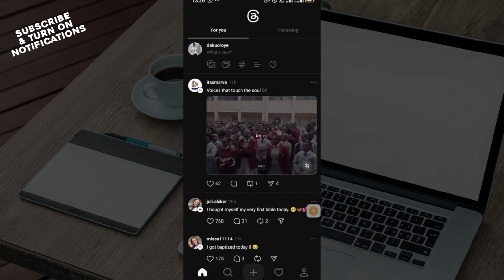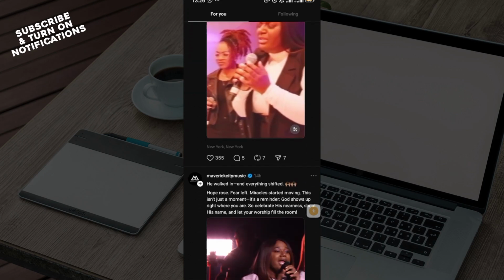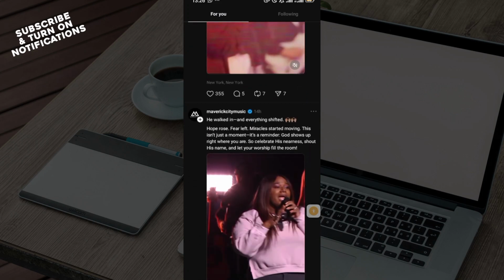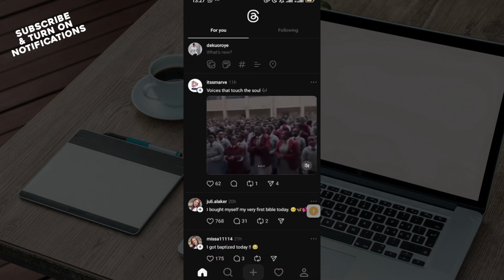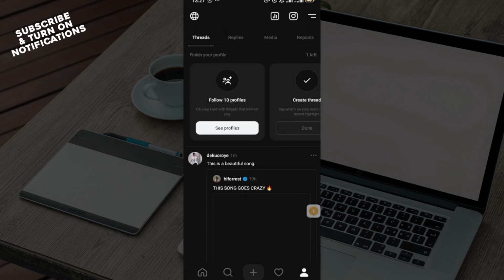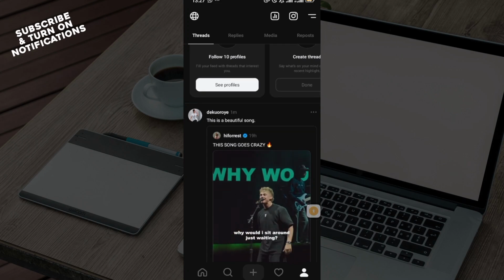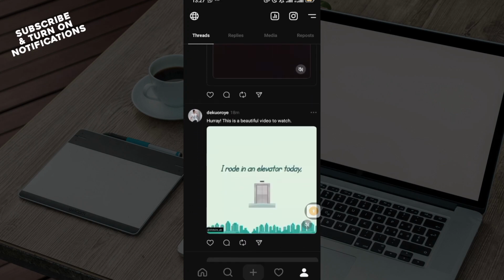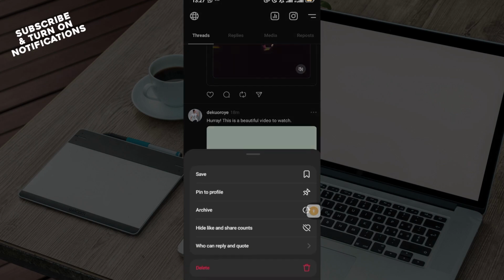How To Limit Replies to Followers Only on Threads (Easiest Way)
In this video I will show you How To Limit Replies to Followers Only on Threads. It would be good if you watch the video until the end so that you don't miss important steps.